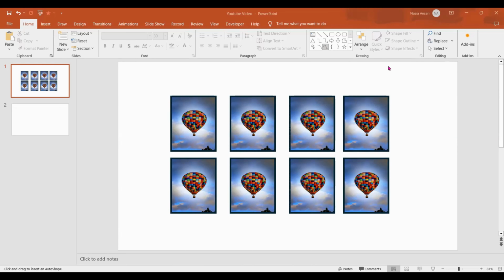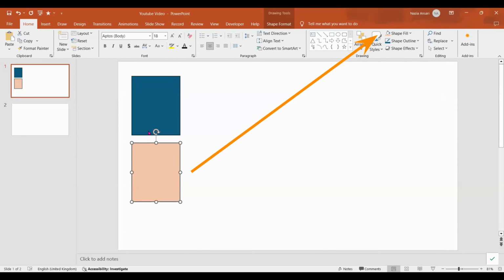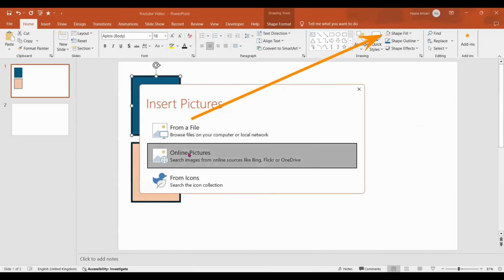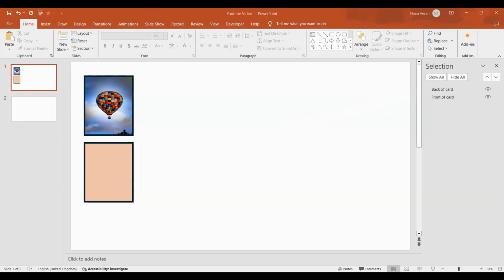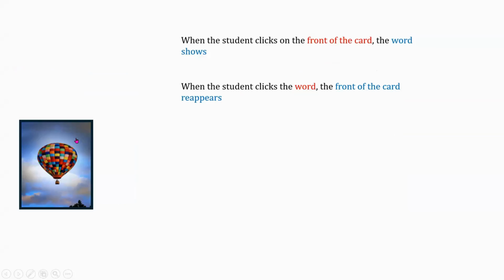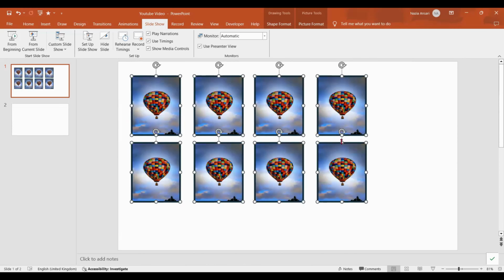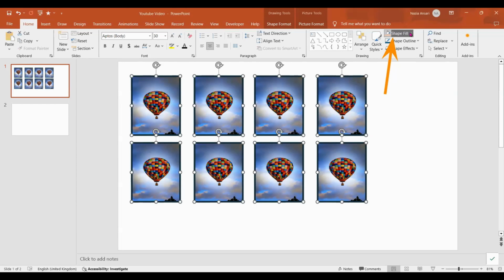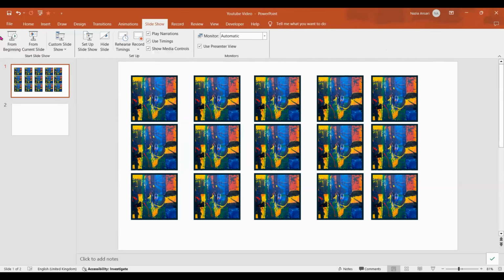How to make a matching game on Powerpoint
Elevate your online lessons by making quick, engaging matching games.